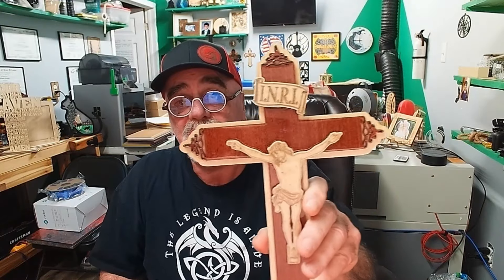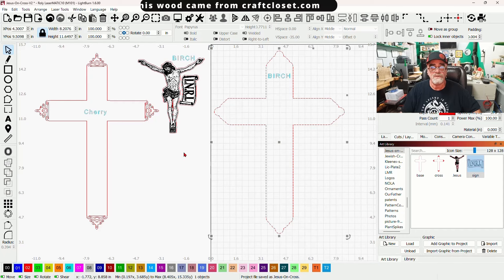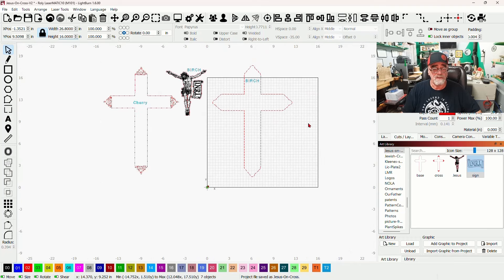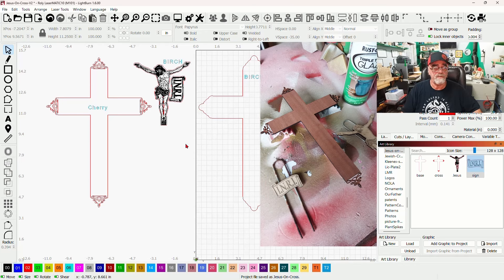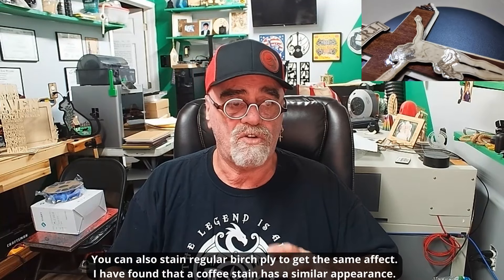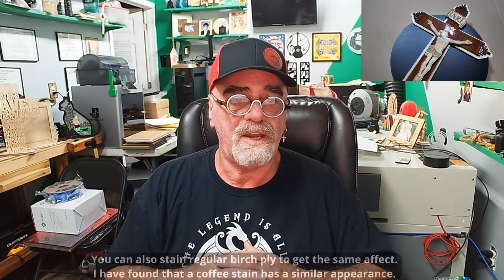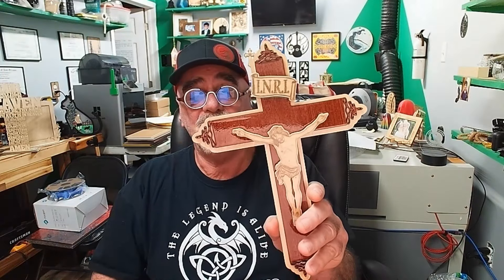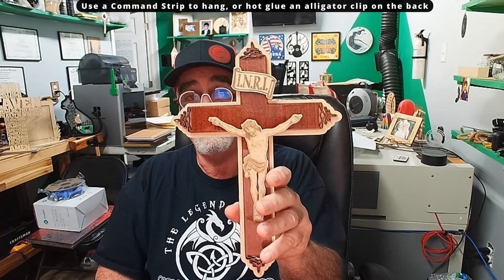The Jesus Crucifixion Cross Lightburn file!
▶️ My online store where you can buy this and other laser ready files:

▶️ Rust-Oleum 301416 Specialty Triple Thick Glaze

20W Enjoywood diode laser on eBay with air assist for $332!
TOP10SPECIAL6EE

➡️ Pre-Cut Leather - 3" x 48" - 1 Strip - $16.95

Ortur Laser Master 2 Metal Enclosure, for LU1-2, LU1-3, LU1-4, LU2-4, OLM2-S2-SF:

Steel bed for my other laser:
"Punk Spikes" for the steel bed:

10-pack of Acrylic, 5x7 clear

60 Pack of thin wood rounds